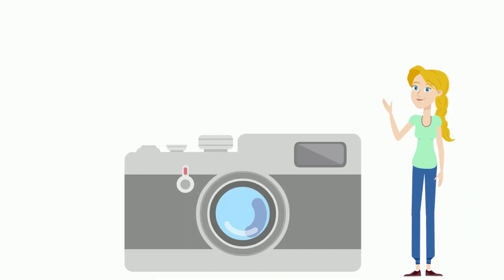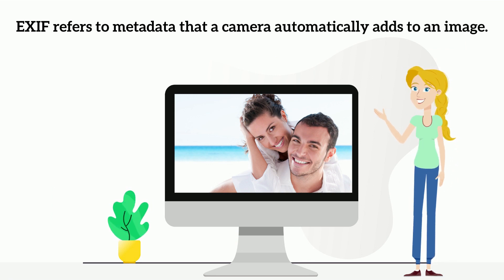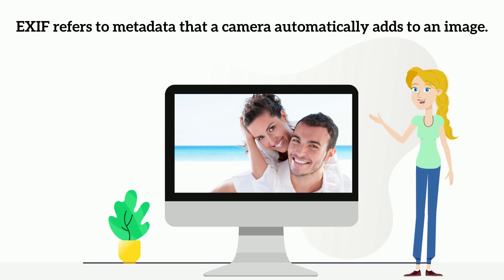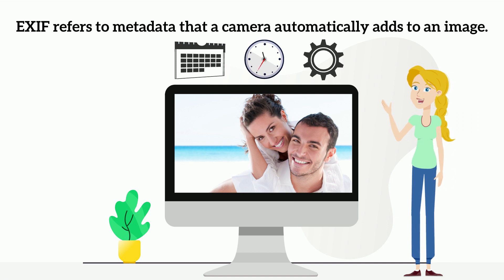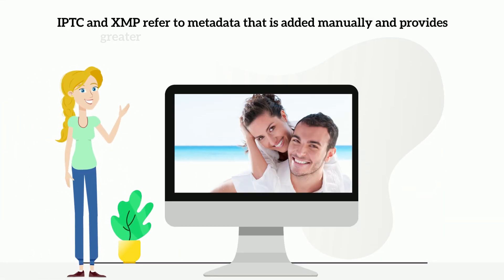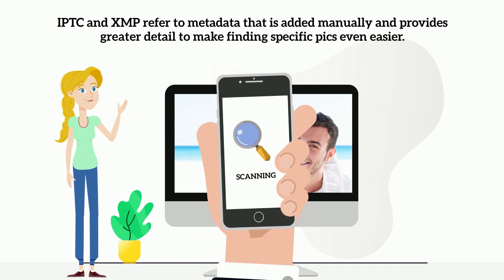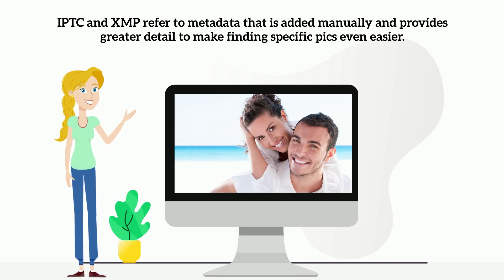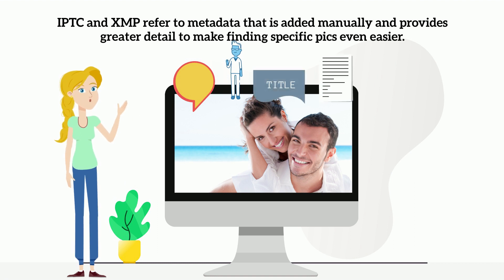What is photo metadata and why should you care?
Smartphones make it easy to capture life’s special – and mundane – moments with photos. Soon, we have hundreds of them. Finding a favorite photo can feel like an endless game of hide ‘n seek. That’s where image metadata comes in handy. In this video, you'll learn about 3 important metadata formats and how they all work together to make finding favorite photos easy. You'll also learn why it's important to use software applications, like Tag That Photo, that embed metadata in such a way that it can be viewed and imported across other applications and devices.